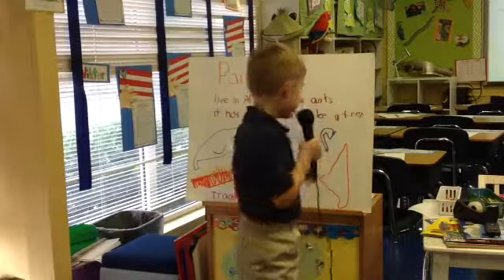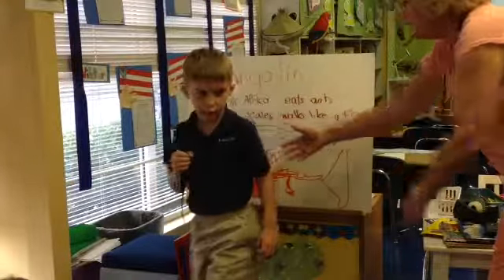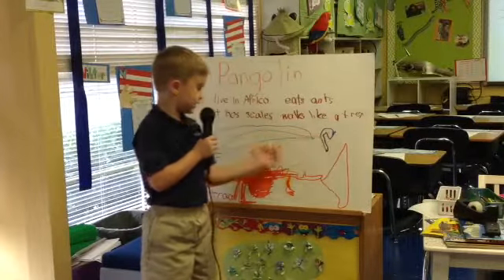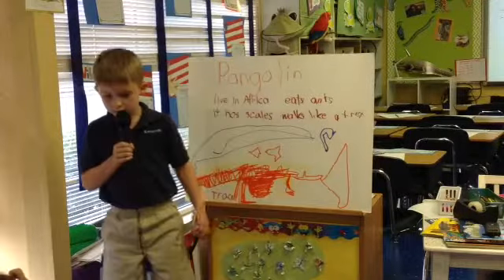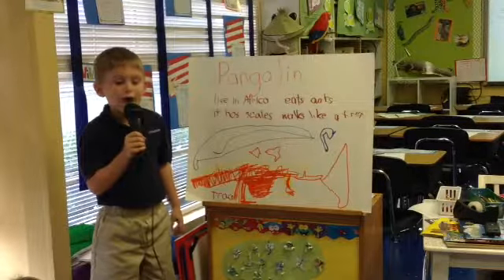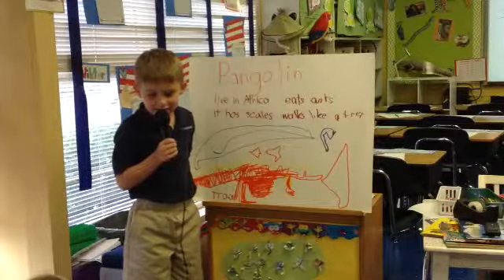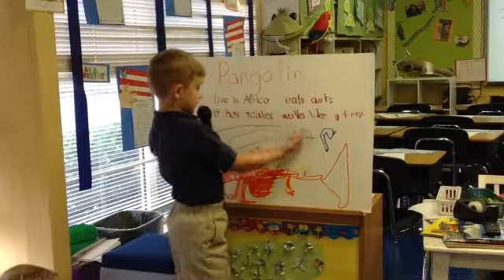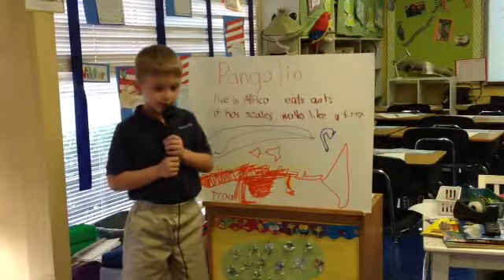Grade 1 Animal Report Trace